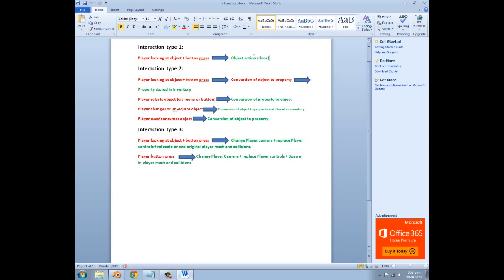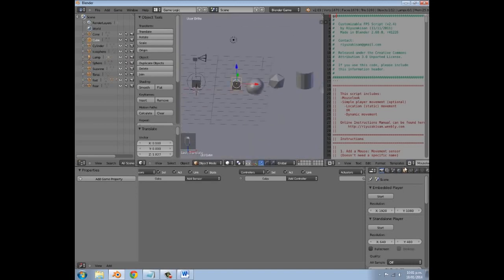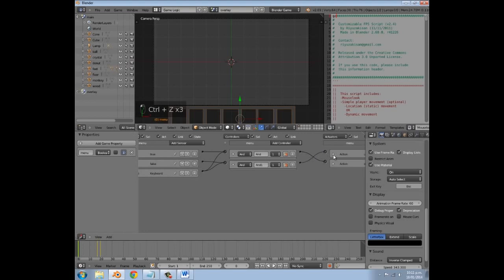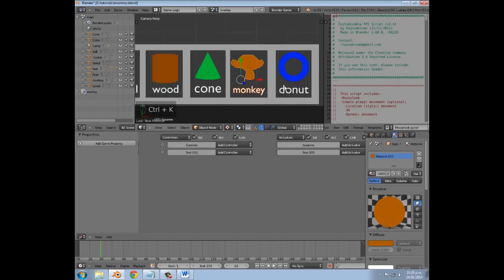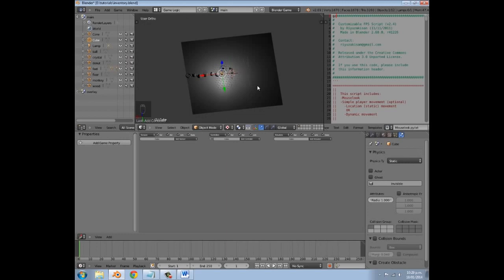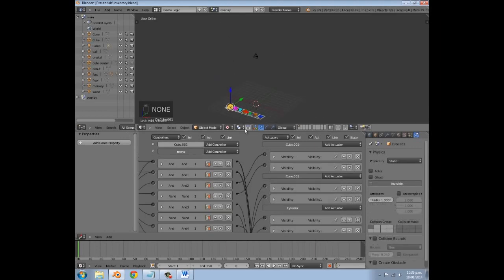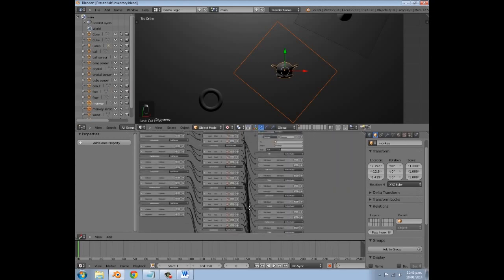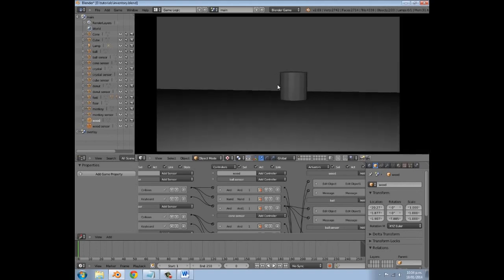Видео уроки по 3Д моделированию и графике в програме Blender.